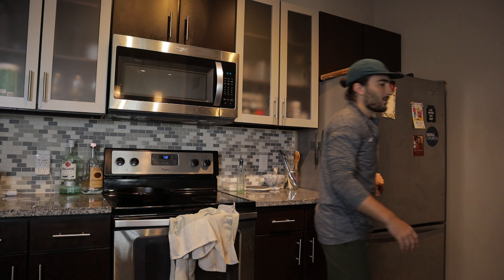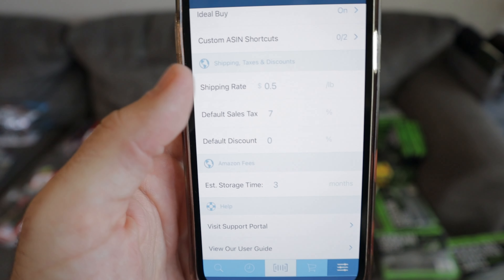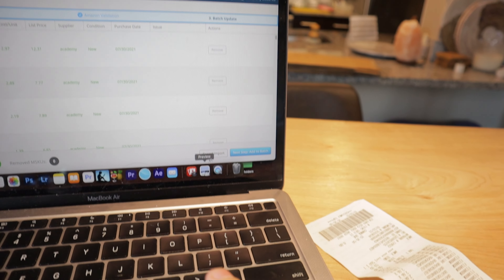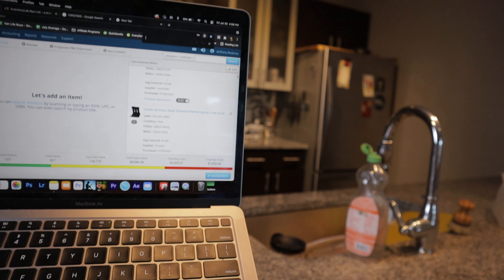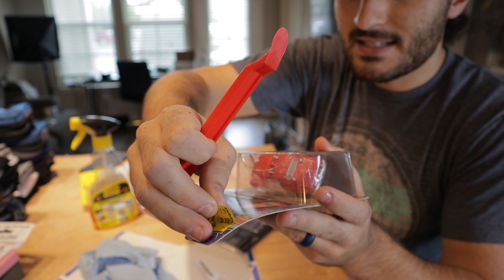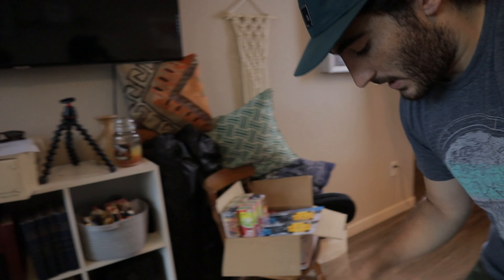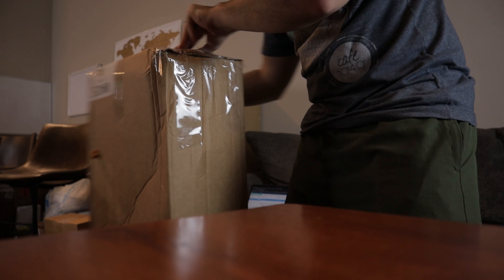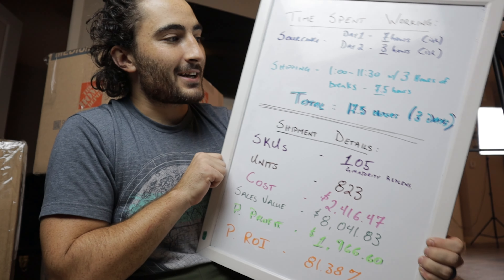Sending THOUSANDS in Profit to Amazon FBA [Step by Step] // Using Inventory Lab to Create Shipment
Sending shipments to Amazon FBA is getting easier! The more you do it, the better you'll get and using Inventory Lab and Scoutify to create this shipment helped make it much faster. In this video we'll break down how much you can make (per hour) doing retail arbitrage for Amazon FBA and show you how to ship in everything after you buy it!

🔹Bluetooth Scanner🔹 (To Source Faster)
🔸Product Labels🔸 (1” x 2”, 13000 labels)
🔹Thermal Printer [Rollo]🔹
🔸Shipping Labels🔸 (4”x6”)
🔹Label Holder🔹 (Need for roll labels and Rollo)
🔸Poly Bags🔸
🔹Heat Gun 🔹
🔸Scotty Peeler🔸
🔹Goo Gone🔹
🔸Packing Tape🔸Best I’ve Used
🔹Shipping Scale🔹
🔸Clear Product Stickers🔸

🔹My Camera🔹 (BEST to get started [besides your phone])
🔸Microphone🔸 (2 in 1, front mic and back mic)
🔹My Bendy Tripod🔹
🔸M1 MacBook Air🔸(Best Value Laptop for Content Creating)
🔹My Keyboard🔹 (Logitech MX Keys)
🔸My Mouse🔸 (Logitech Master 3)

Chapters:
0:00 - What we have to get done today!
1:23 - Step 1 - organize units by store
2:10 - 2 ways to get your units/inventory into inventory lab
4:08 - Creating a buy list (and realizing I made a TERRIBLE purchase)
5:11 - Step 2 - cataloguing all inventory and sending it to InventoryLab
6:06 - Step 3 - sending buy lists to desktop inventory lab and importing it
6:49 - how to fix issues when putting inventory into InventoryLab
8:18 - Cataloguing the rest of inventory and realizing I made ANOTHER bad buy
9:49 - Step 4 - Submitting batch to Amazon and getting shipments
11:25 - Step 5 - Accepting shipments and printing labels (in Seller Central)
12:49 - Step 6 - Labeling inventory in first shipment
13:19 - Step 6.5 - Taking off store labels (how to do it with JUST googone)
16:24 - Step 6.75 - Polybagging inventory in first shipment (what needs to be polybagged?)
17:17 - Step 7 - FINALLY boxing it up and 2 ways to fill empty space in boxes
18:45 - Step 8 - Assigning units to box in InventoryLab
18:59 - Starting the next big shipment (what if you have too many units for one page of labels on seller central?)
20:04 - Trick to make labeling way faster when using Inventorylab and non-thermal printer
20:58 - Labeling inventory, adding additional boxes in I.L. and boxing up second shipment
21:28 - Getting an EMAIL FROM AMAZON while in the middle of shipment
22:47 - Step 9 - transmitting boxes to seller central and putting in dimensions (in Inventorylab)
23:46 - Step 10 - Printing off shipping and amazon label in seller central
24:50 - Final Step - hitting complete shipment in seller central
24:55 - How much money you can make per hour with retail arbitrage on Amazon FBA
26:56 - Watch these next!